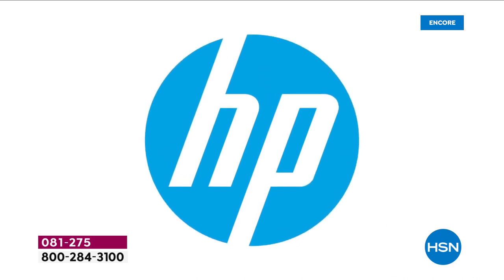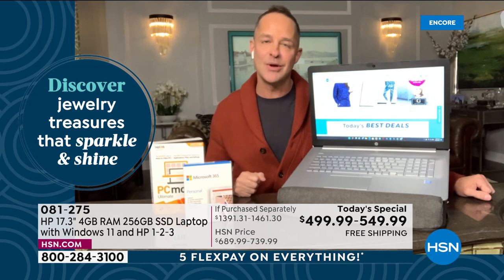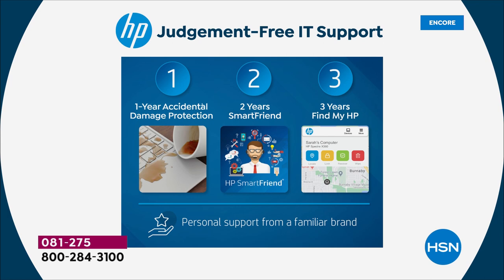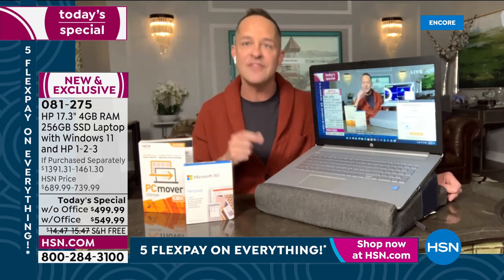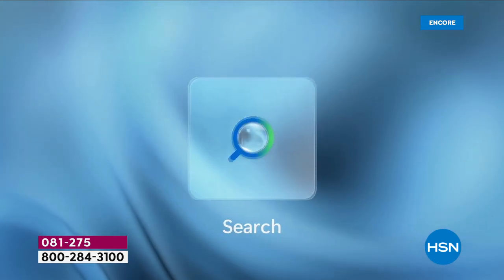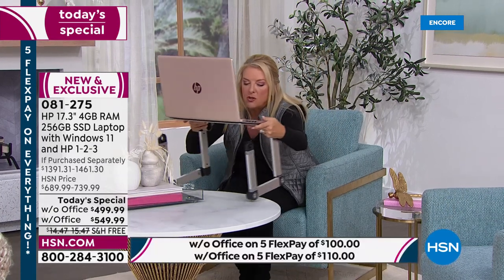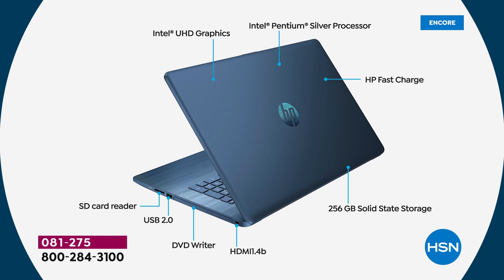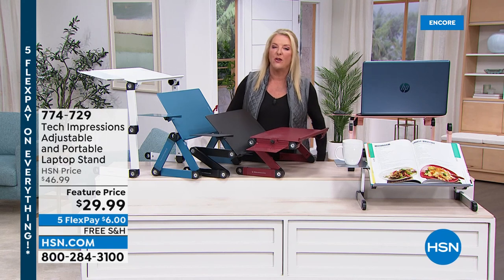HSN | HP Innovations 01.29.2022 - 07 AM